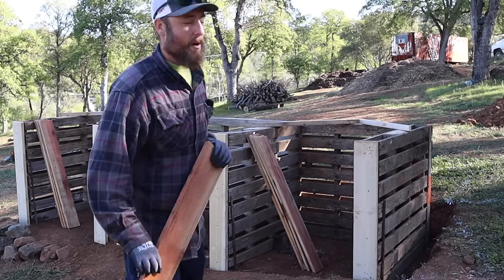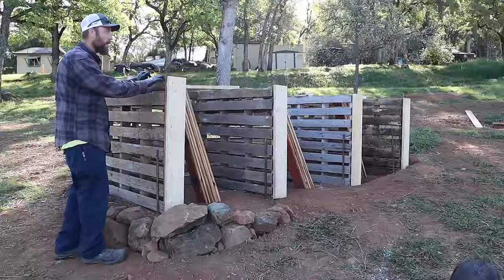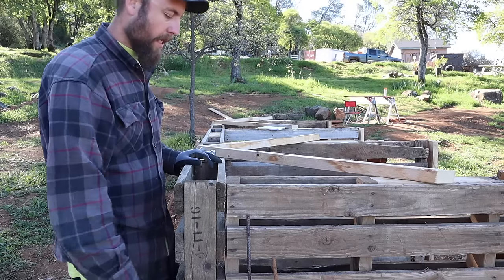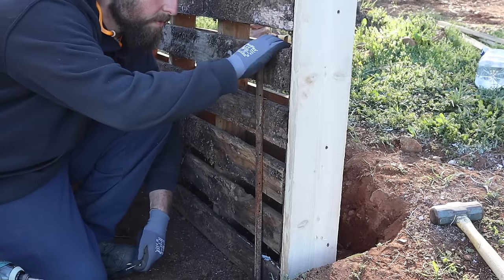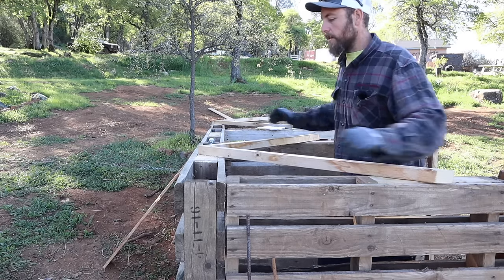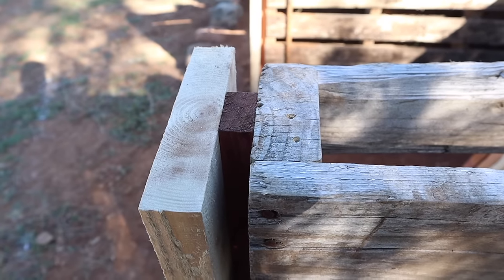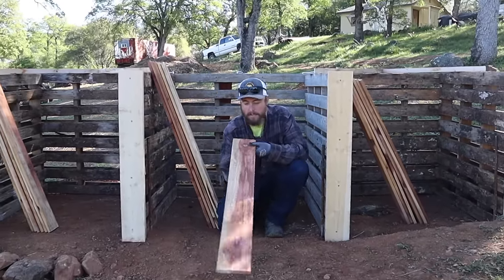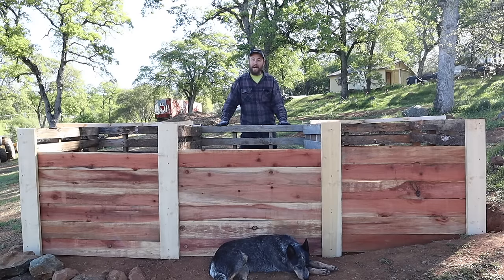PALLET COMPOST BINS | Building Our Homestead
Pallets check✓, Overbuilt check✓, going a tad overboard building our pallet compost bins. hopefully you get some ideas and inspiration.

SOCAL MEDIA
JoeSimple.com